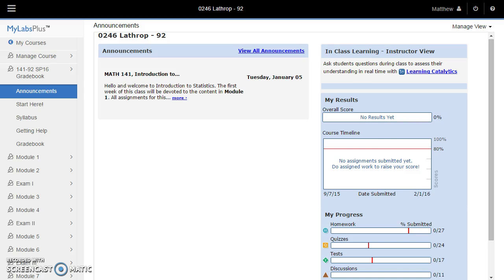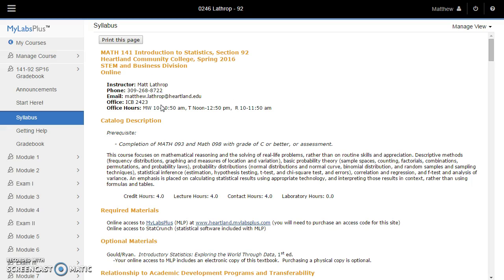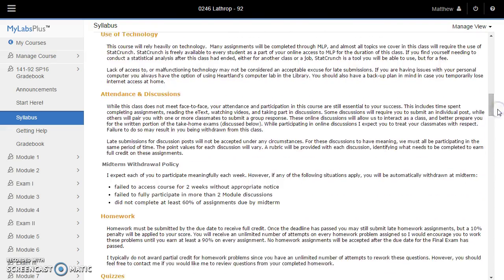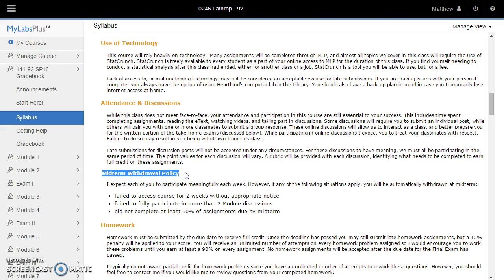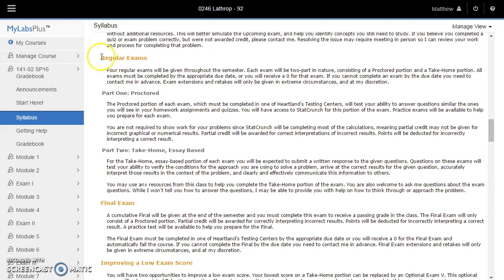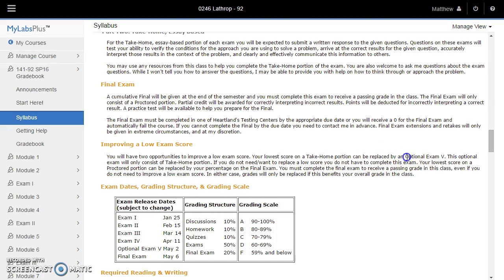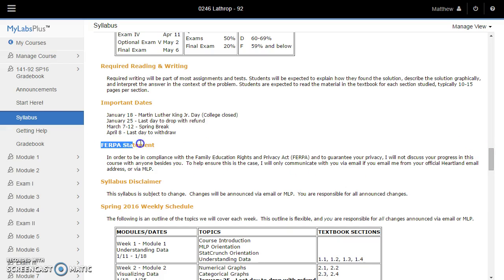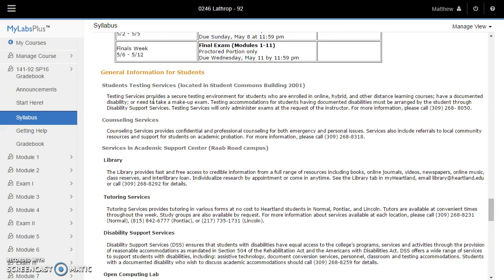Statistics Orientation Part 1 - Syllabus SP16